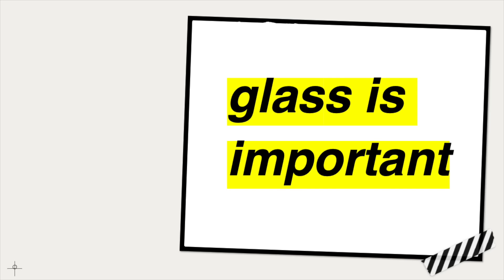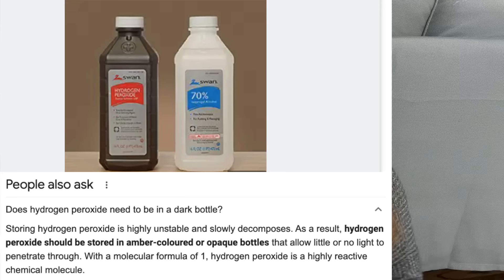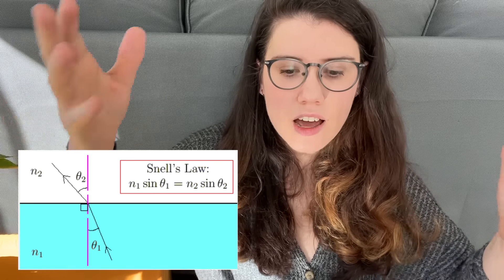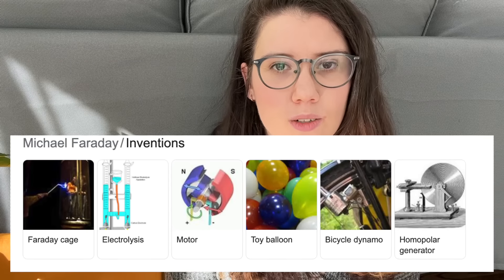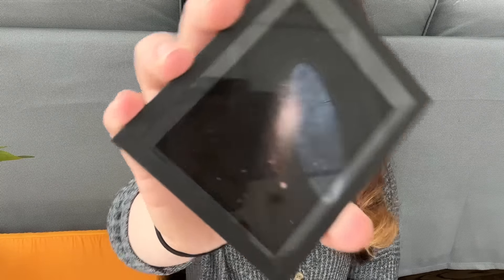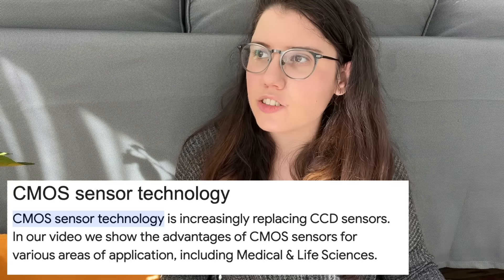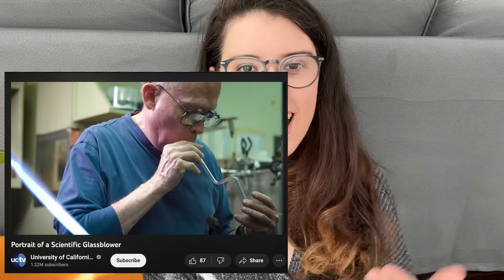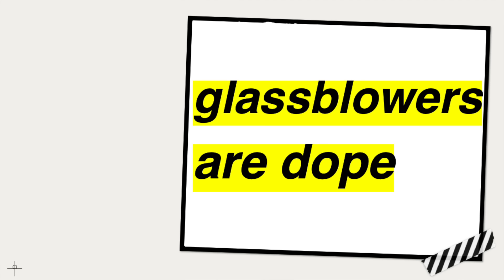the most important material in science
Also apologies saying nitrogen instead of potassium a bunch of times. May the chemistry gods forgive me.

The most important material in science is glass. This is a video about the history of glass. Glass is important. Glass is complicated. Professional scientific glass blowers are the coolest people in the world. And a little discussion on art versus science.

Glassy physics seminar by Prof. Janssen